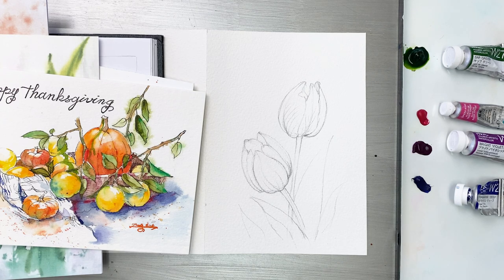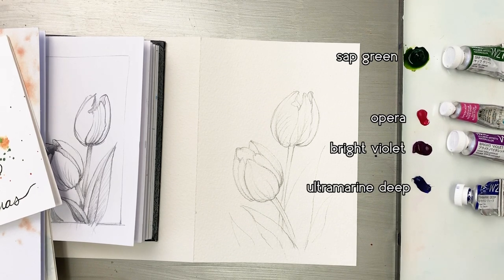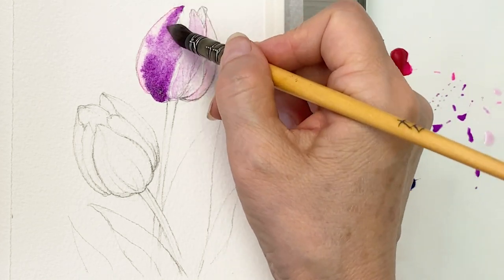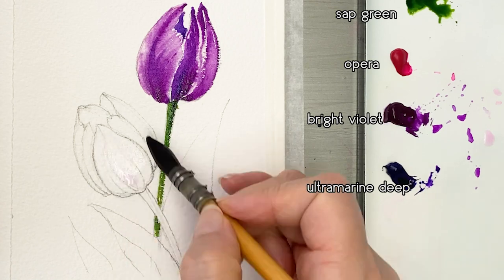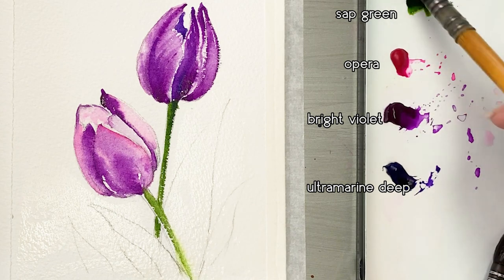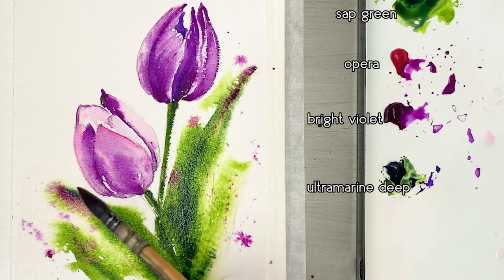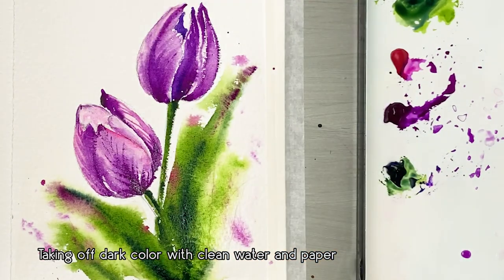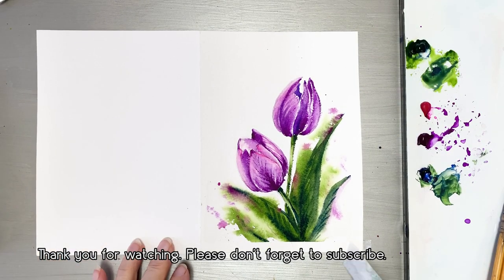Greeting Card Series 5- Tulip-Watercolor Painting Flowers Post Card -Tutorial Step by Step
I have painted post cards and uploaded 4 videos already on my Youtube  channel. In this video, I will paint another post card TULIP in watercolor for tutorial step by step.
  On Thanksgiving, Christmas, Birthday or any other good day you can make a greeting card painted by yourself and give it to your friends, families etc...they  will be surprised and amused. Just do it!!

COLOR: sap green, opera, bright violet, ultra marine
PAPER: Arches Cold Pressed 140 lbs.
BRUSH: Raphael mop brush.

●Frolic-E's Jammy Jams
●After-You